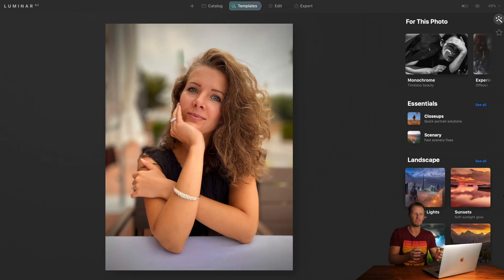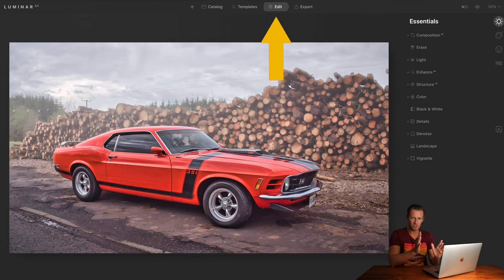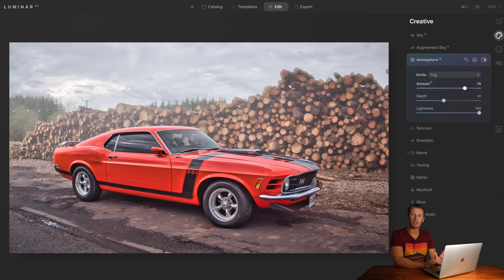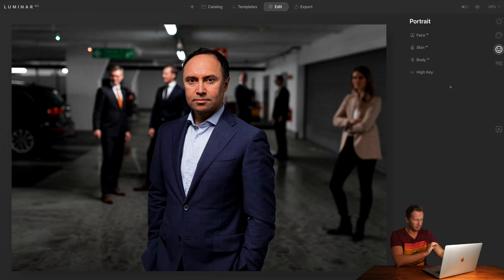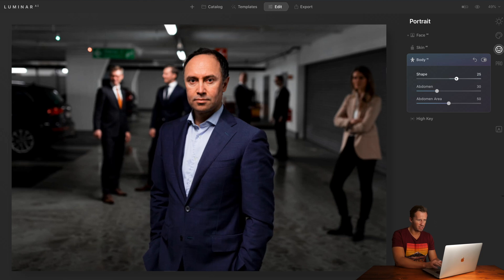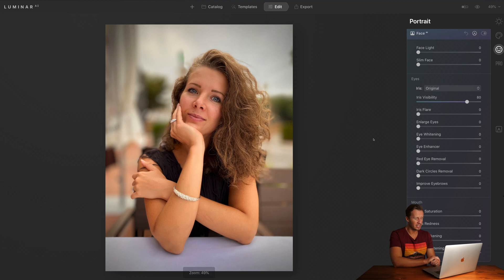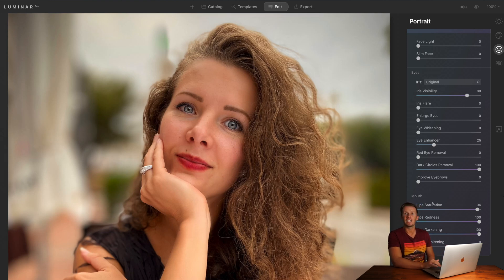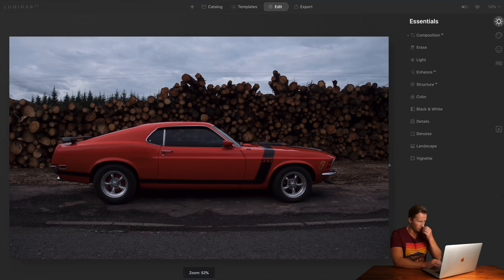LUMINAR AI - SAY HELLO TO THE FUTURE OF PHOTO EDITING 😮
Buy Luminar NEO or Luminar AI

Chapters
0:00 - Luminar AI vs Luminar 4
1:44 - Catalog Module
1:59 - Templates Module
2:55 - Edit Module
4:22 - Atmosphere AI
6:05 - Face AI
7:20 - Body AI
8:16 - Iris AI
10:55 - Mouth AI
11:33 - Skin AI
12:40 - Composition AI
13:11 - Enhance AI
14:50 - Structure AI

Photo Credits: @chrisjoelcampbell @rosam2020